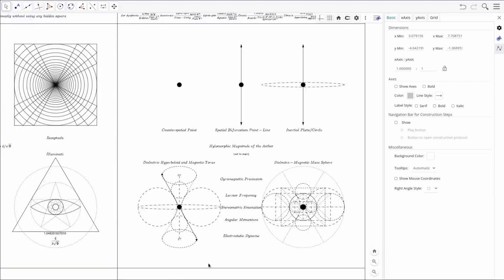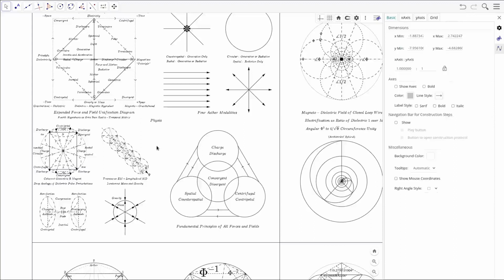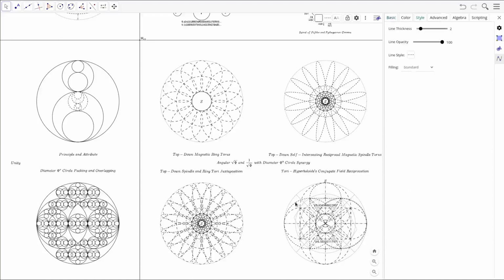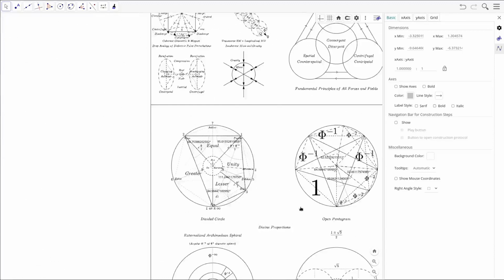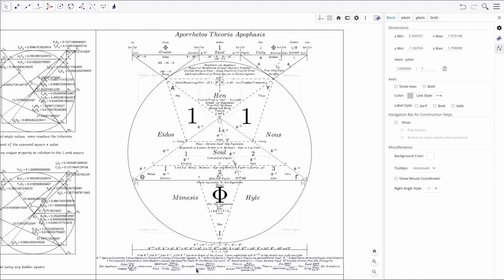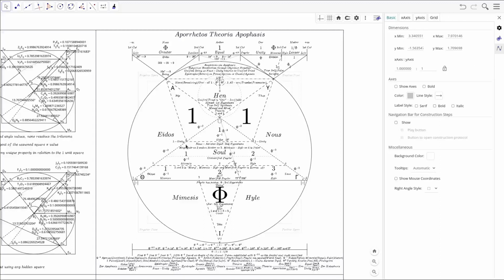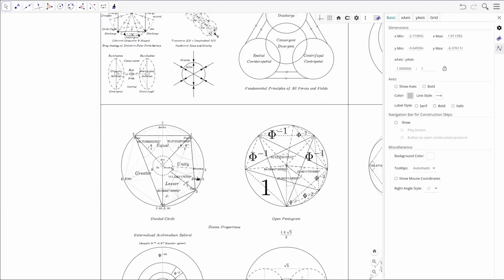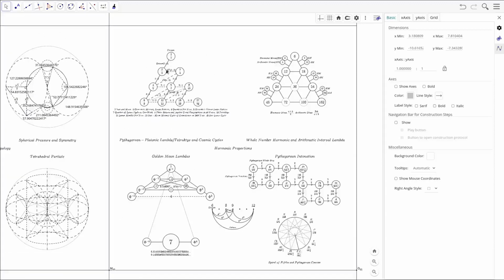Art Book and Channel Update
I will be in a "hiatus" for awhile, I still have lots of things to do and I will delete some videos in the future.